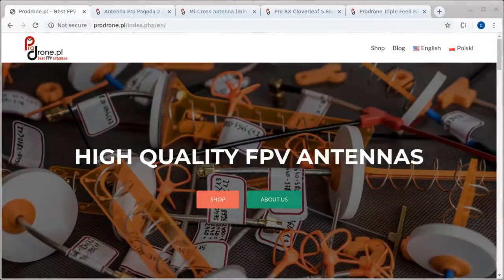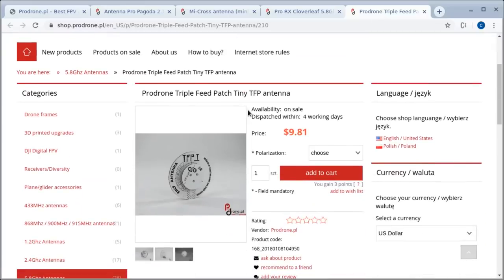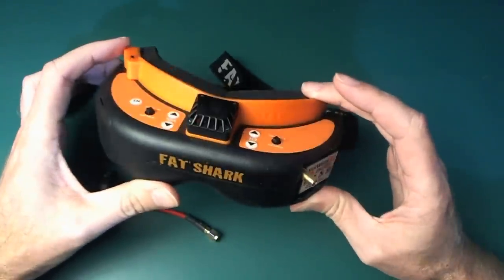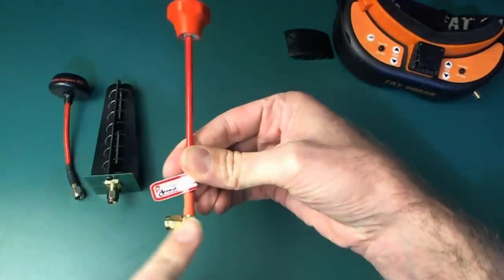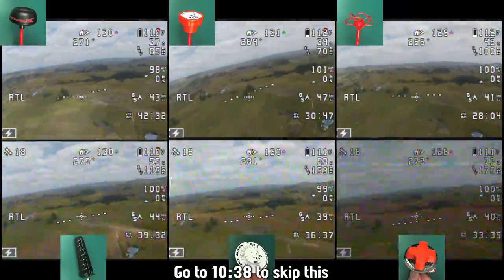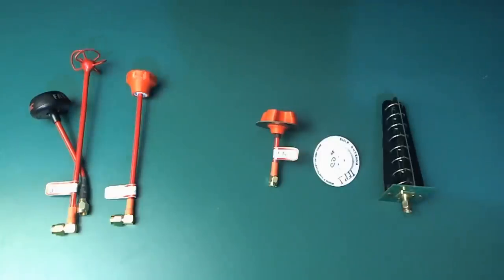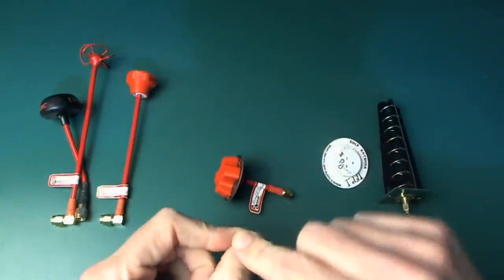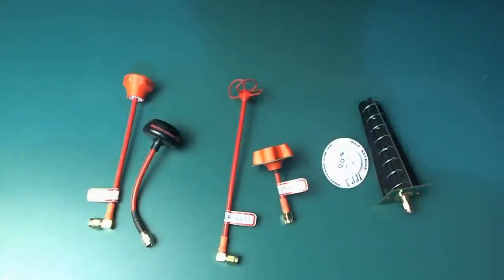FPV antenna test (prodrone.pl)